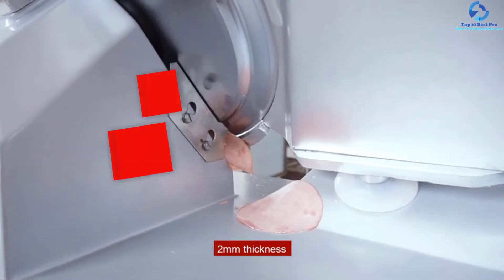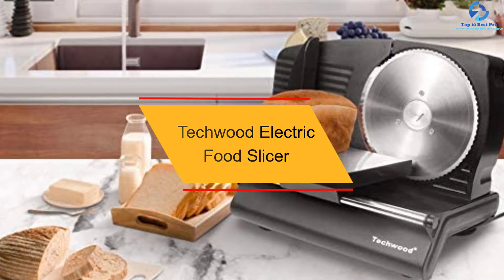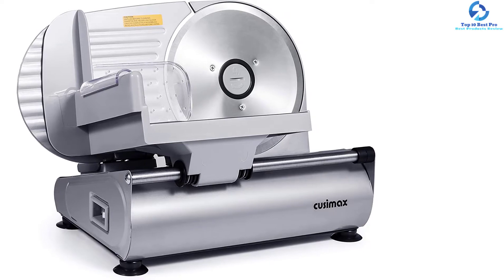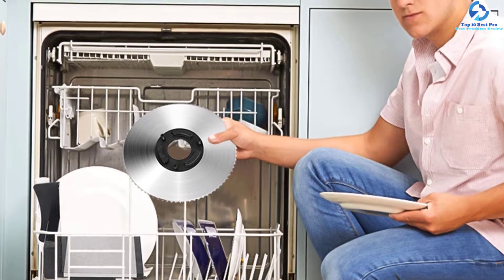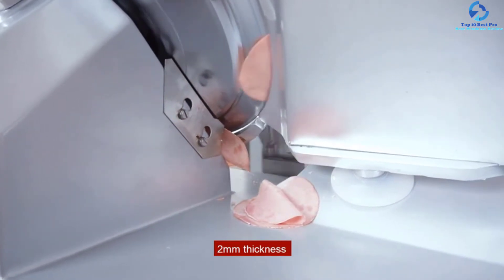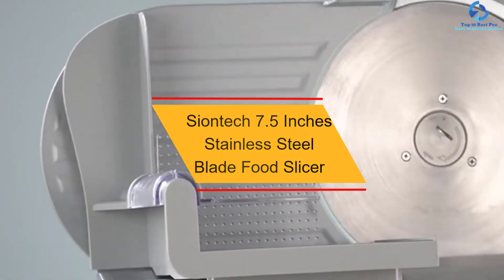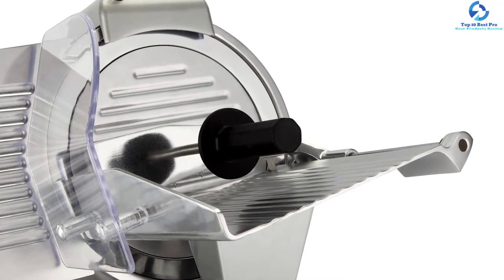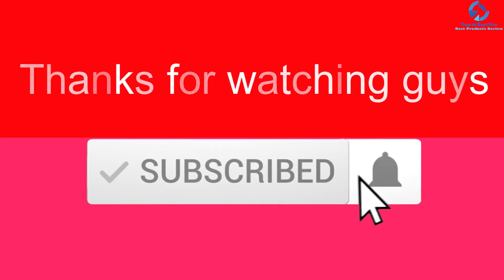Top 10 Best Food Slicers in 2023 Reviews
➜ Links to the Best Food Slicers we listed in this video:

🔶 10. Barton Commercial Stainless Steel 10 Inches Blade

🔶 9. Techwood Electric Food Slicer

🔶 8. CUSIMAX Electric Food Slicer, CMFS-200

🔶 7. CukAid Electric Meat Slicer Machine Food Slicer

🔶 6. Guide Gear 8.7 Inches Meat Slicer

🔶 5. ZICA 12 Inches Chrome Plated Carbon Steel Blade

🔶 4. Kitchener 9-Inch Professional Electric Food Slicer

🔶 3. Siontech 7.5 Inches Stainless Steel Blade Food Slicer

🔶 2. BESWOOD 10-inch Premium 240W Food Slicer

🔶 1. Elite Platinum Precision Electric Food Slicer